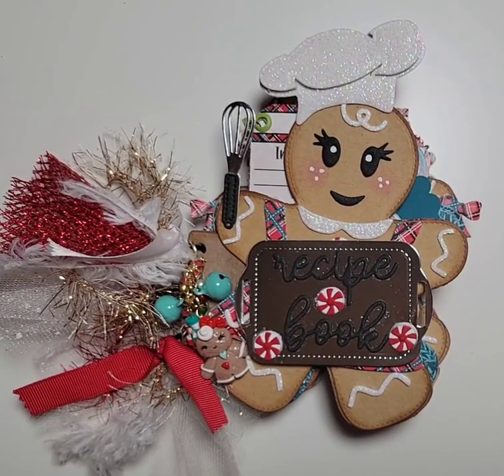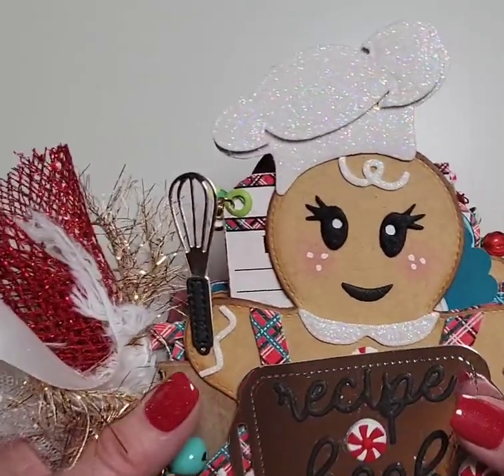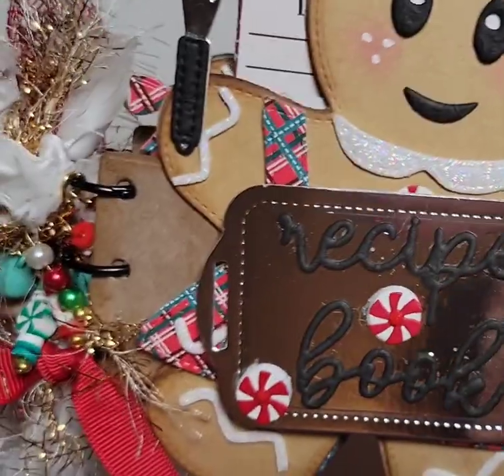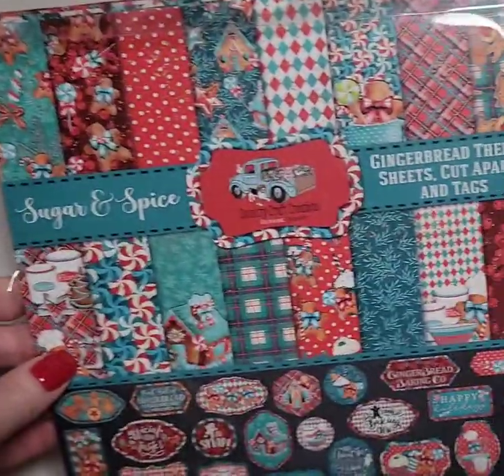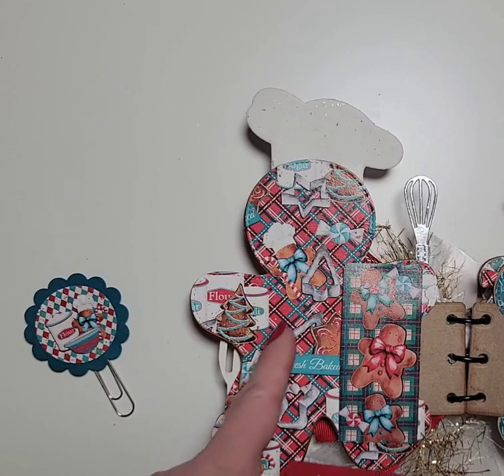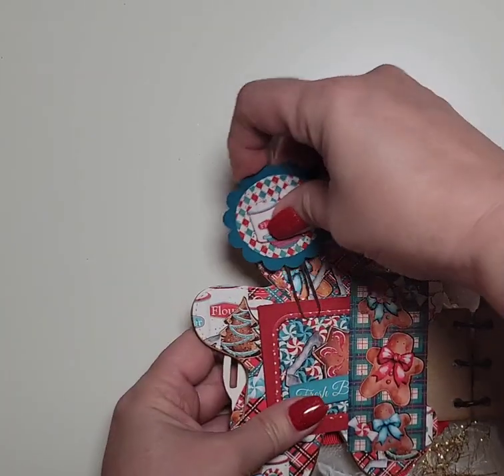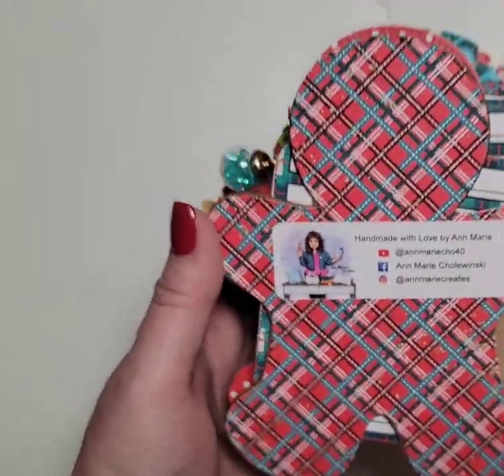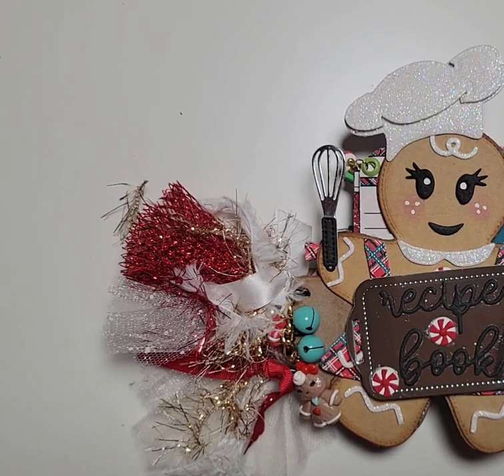**Project Share** Gingerbread Recipe Mini Album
Hello!

How cute is this little Gingy?  I created this little mini album with a die from KSKraft and the Sugar & Spice paper collection from Country Craft Creations!

You can find the Gingerbread mini album die on Amazon and the paper collection